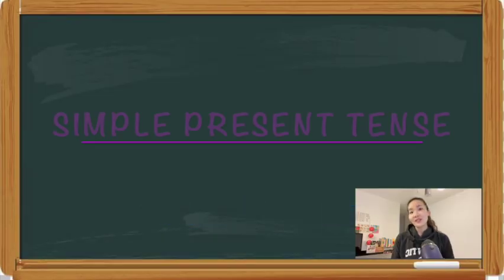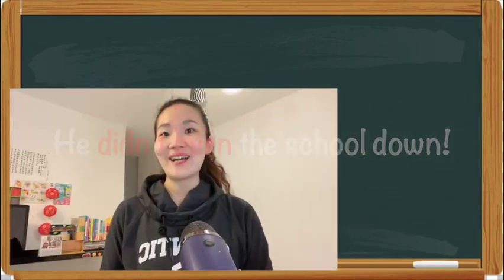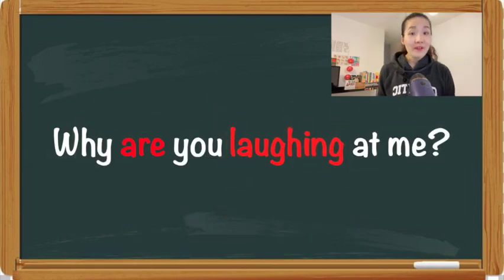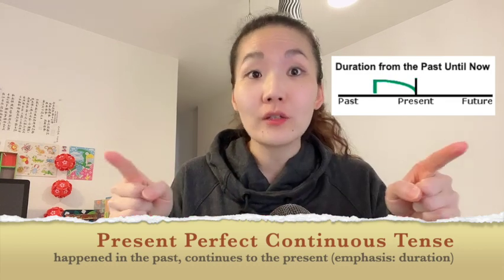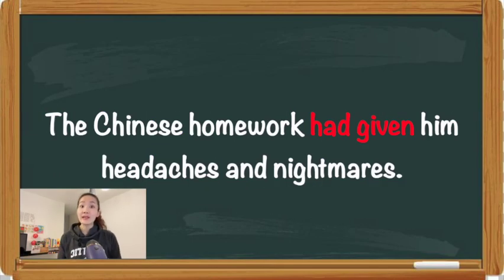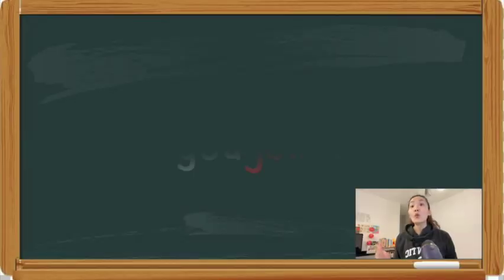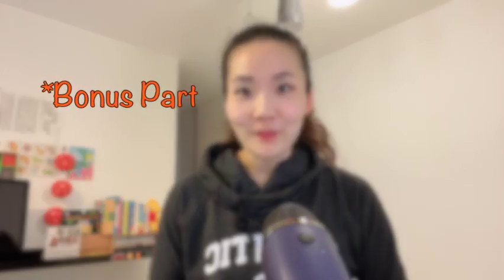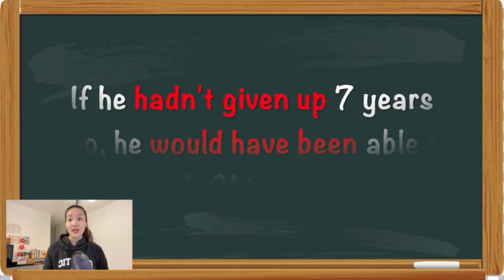Learn ALL 12 English Tenses in 8 Minutes (And Be Confused No More!)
Learning Tenses in English is a must for all 2nd language learner. This video will walk you through all 12 tenses using a funny short story.

Timestamps
00:00 Introduction
00:24 Simple Present Tense
00:59 Simple Past Tense
01:45 Past Continuous Tense
02:14 Present Continuous Tense
03:02 Present Perfect Tense
03:32 Present Perfect Continuous Tense
04:22 Past Perfect Tense
05:02 Past Perfect Continuous Tense
05:48 Simple Future Tense
06:46 Future Continuous Tense
07:03 Future Perfect Tense
07:22 Future Perfect Continuous Tense
08:06 *Bonus* Type 3 Conditionals
08:37 Conclusion